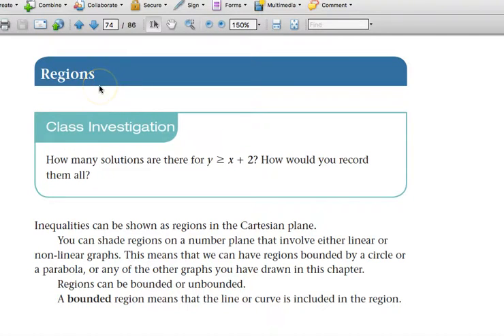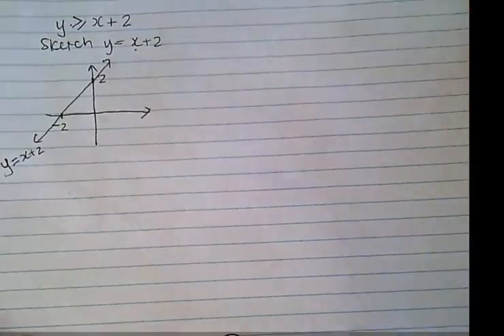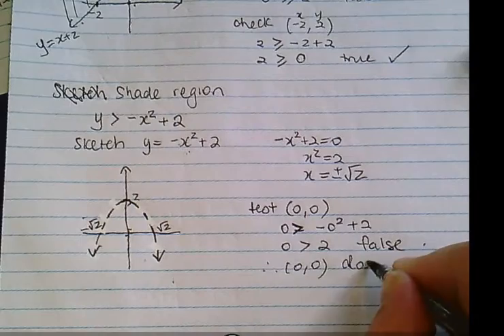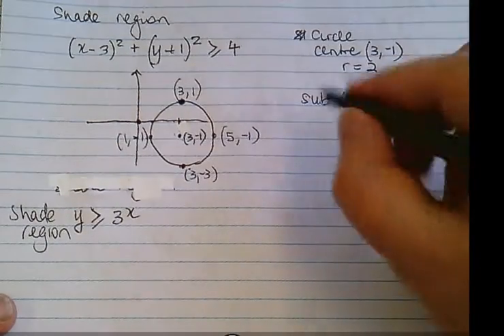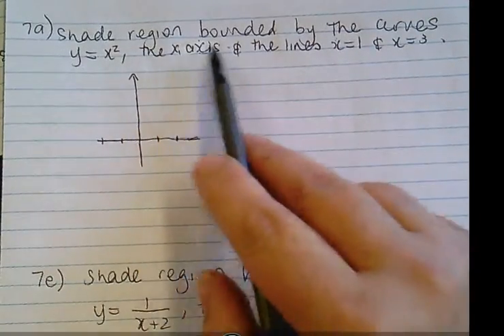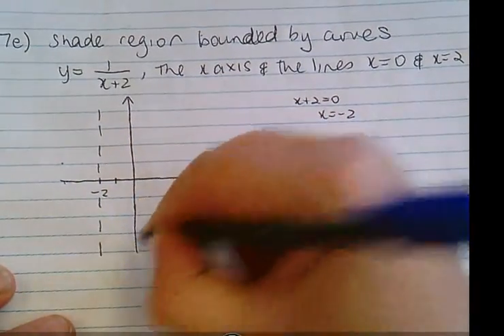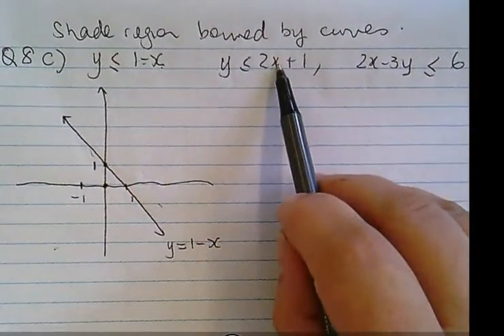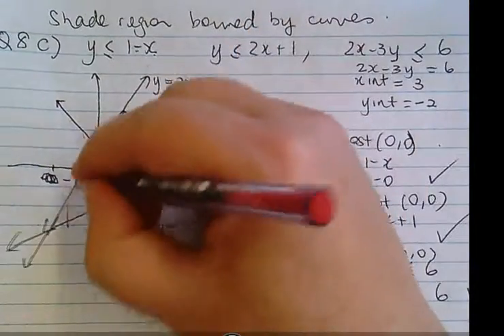Ex 5.13 Regions